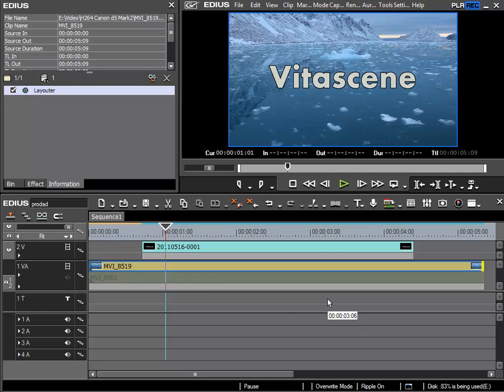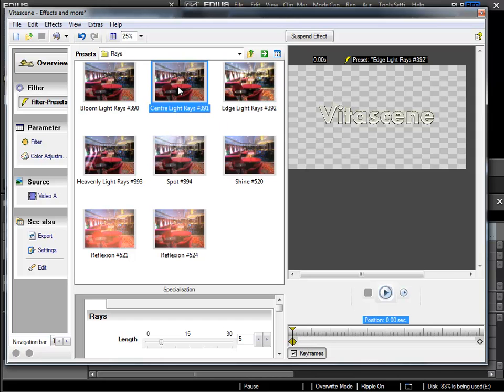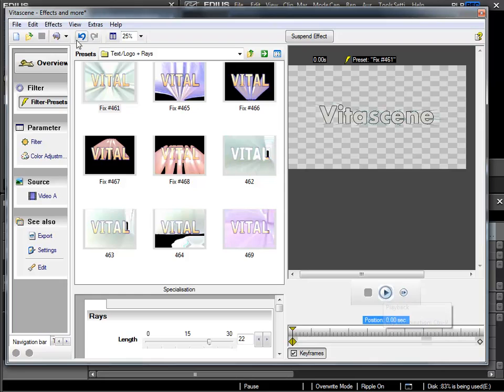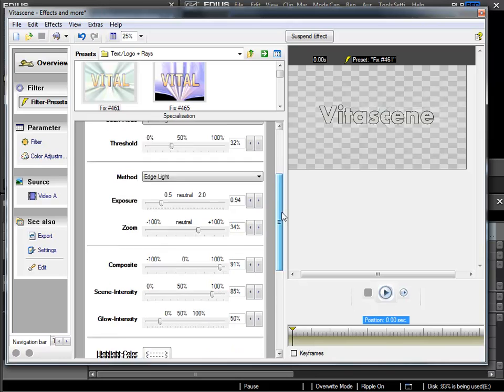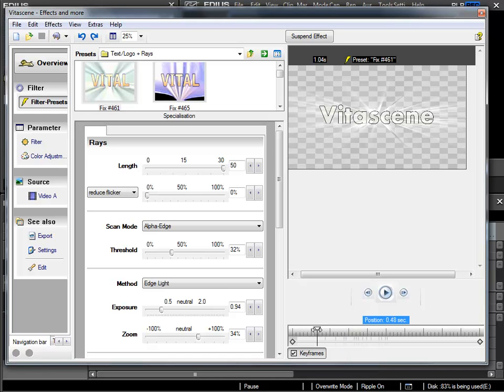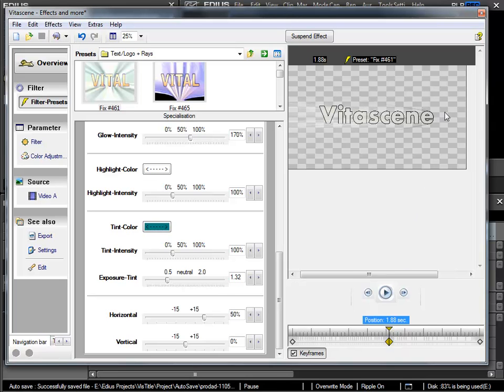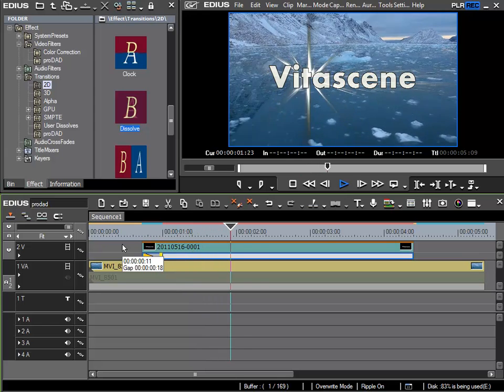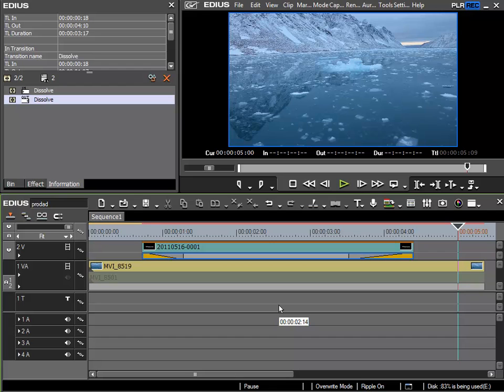179. Vitascene as Title Effect.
The use of Vitascene as video filter for titles.